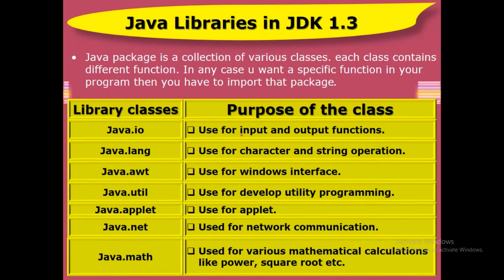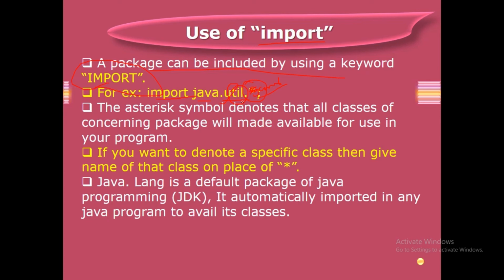ICSE 9th 10th Computer Application || Chapter 1 - Use of “import” Keyword